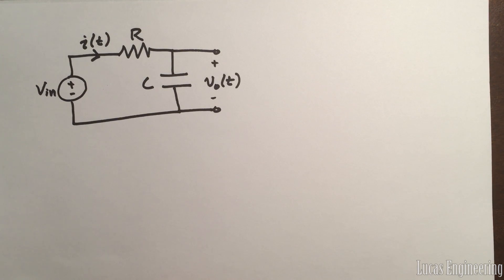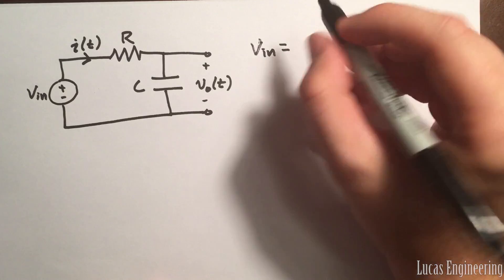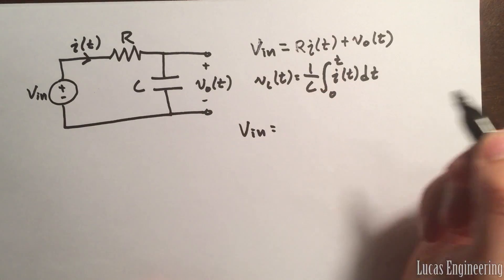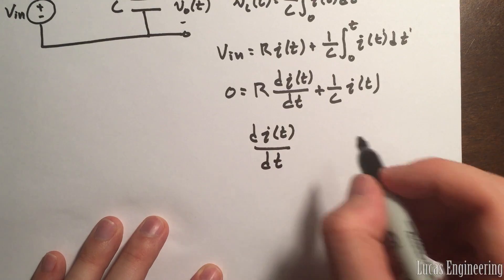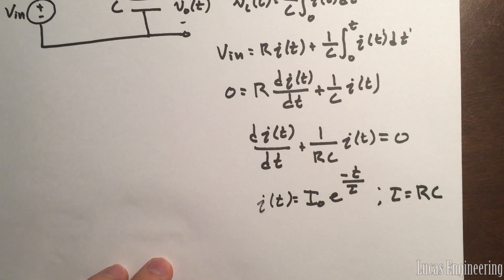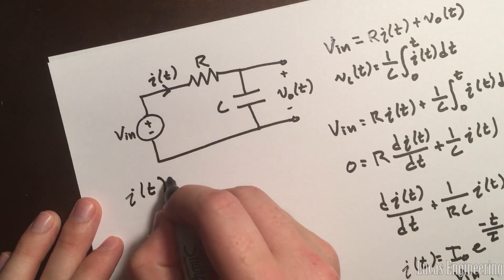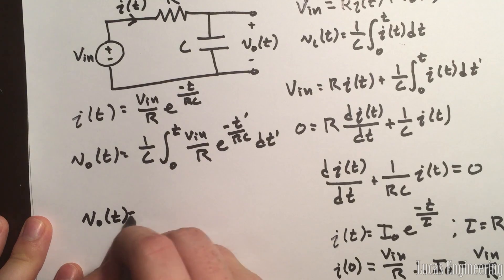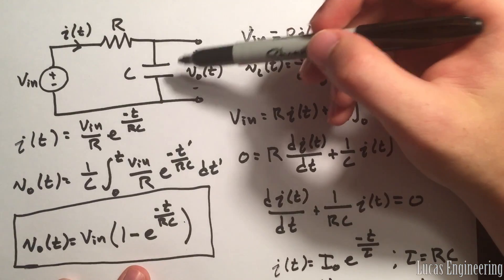Simple RC Series Circuit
** THIS VIDEO ASSUMES THAT YOU UNDERSTAND HOW TO SOLVE FIRST ORDER DIFFERENTIAL EQUATIONS AND HOW A CAPACITOR SHOULD BEHAVE IN A CIRCUIT **

This is just a short video on a series RC circuit. More specifically, we solve for the output voltage (the voltage across the capacitor) for a circuit that contains only a DC voltage source, a resistor, and a capacitor in series.

A few things you should take away from this video and this circuit:
1. The capacitor will act as a short at time (t) = 0.
2. The capacitor will act as an open at t = infinity.
3. The maximum current that can flow through the capacitor is Vin/R. The current will decrease exponential from there.